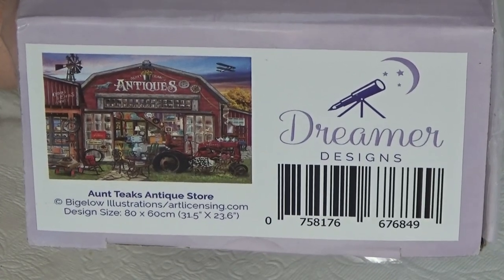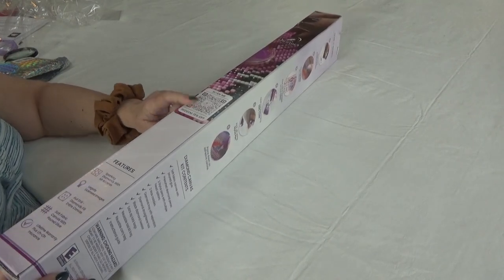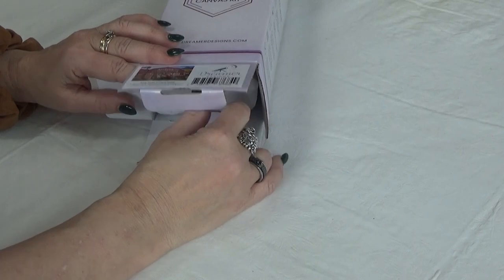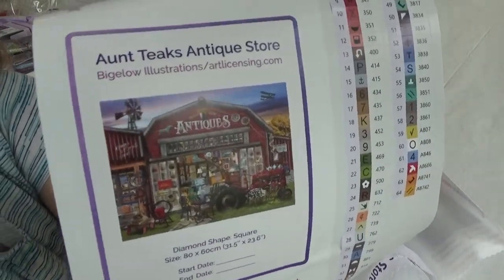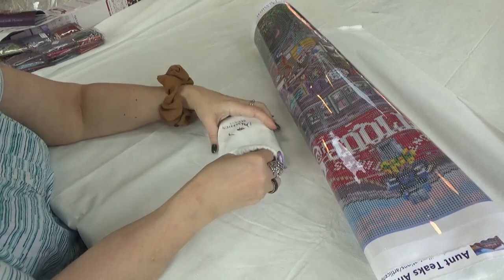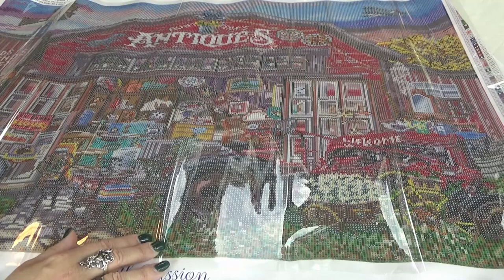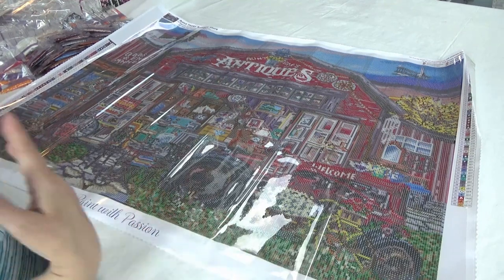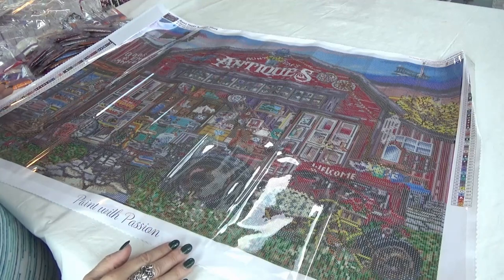Unboxing Aunt Teaks Antiques Dreamer Designs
My favorite to date! A surprise everywhere you look!

Don’t forget to checkout the LIVE stream tab, above. Join us for Tea & Talk Tuesdays LIVE every week from 9 PM – 11 PM EST. Meet others from the workbasket family. Be first to know about upcoming Give-aways, Get-Togethers, Unboxings, Crafty Fails and more!

Want to be a winner?!! It’s never too late to join the fun! If you would like to be part of Wanda’s Give-Aways, please fill in the linked Questionnaire (shared google doc folder) and email a copy to me at
OR

Wanda Schwandt
Wanda's Workbasket

Blessings, W